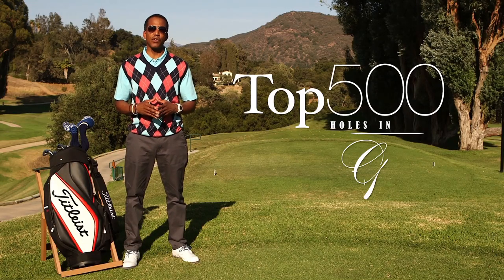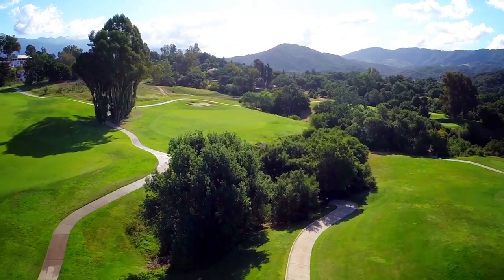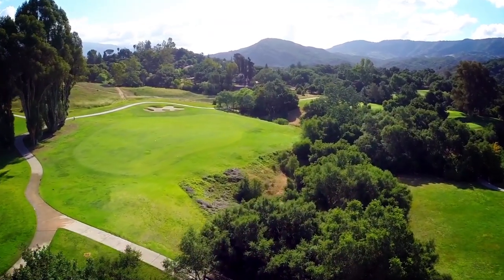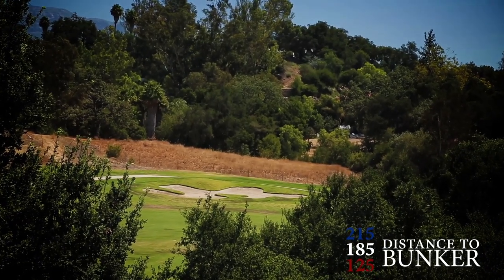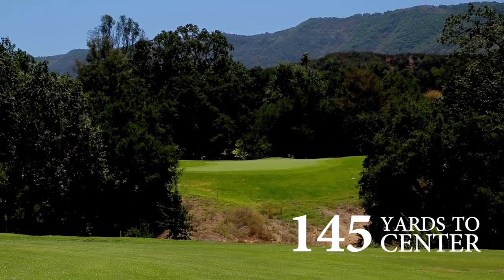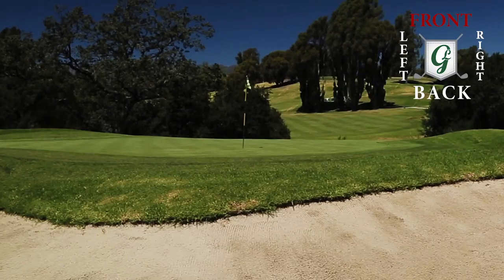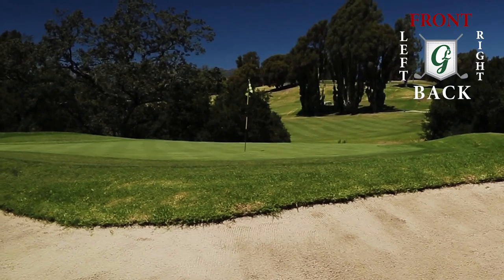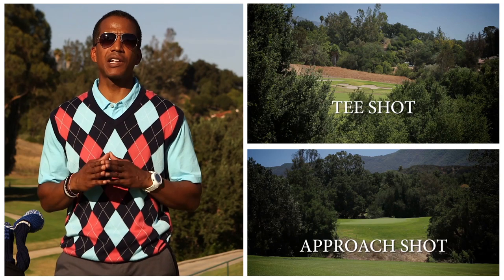Devil's Cauldron - How to play Hole 2 at the Ojai Valley Inn Golf Course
Golf Tips & Strategies for Hole 2 named Devil's Cauldron at the Ojai Valley Inn Golf Course in Ojai, California powered by GoLeisure.

Devil's Cauldron, the second hole at the Ojai Valley Golf Course in Ojai, California. Named as one of the top 500 holes in Golf by Golf Magazine, Devil's Cauldron requires only two well-placed shots for Par. This downhill Par 4 hole features a sharp dogleg right protected by bunkers on the left and a narrow gorge on the right.

How To Play The Ojai Valley Inn Golf Course | Powered By GoLeisure

Ojai Valley Inn Golf Course, 905 Country Club Road, Ojai, CA